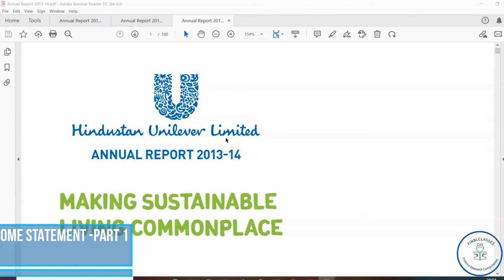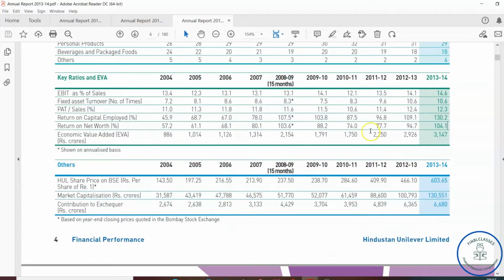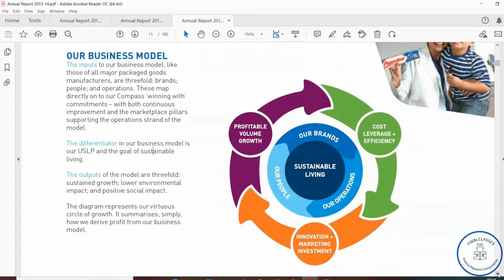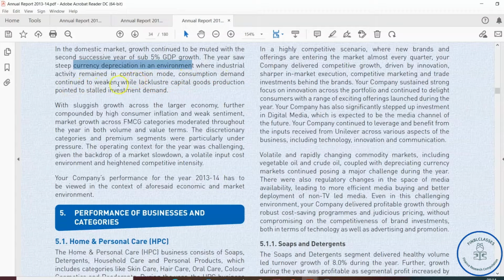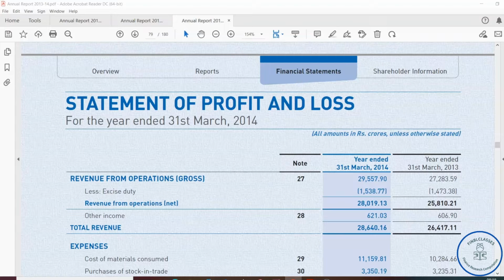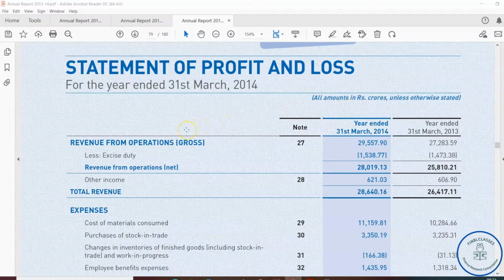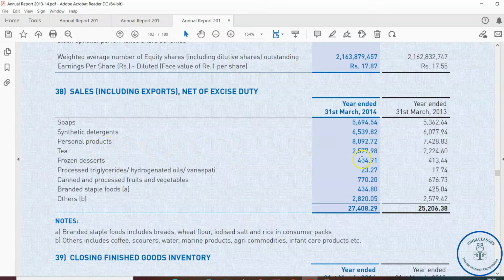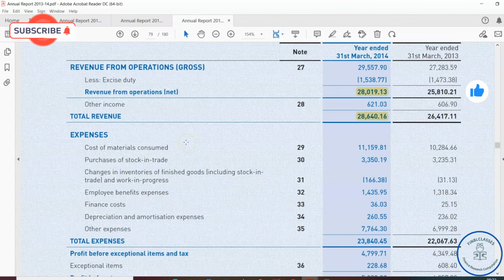FINMODEL 42 : UNDERSTANDING FINANCIAL STATEMENTS : INCOME STATMENTS - REVENUE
READING ANNUAL REPORT FOR BUILDING FINANCIAL MODEL